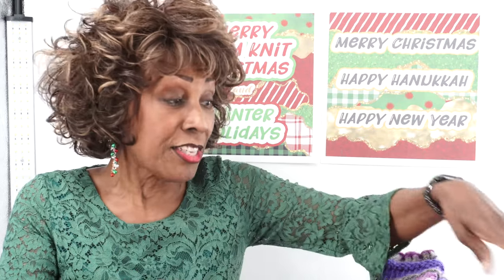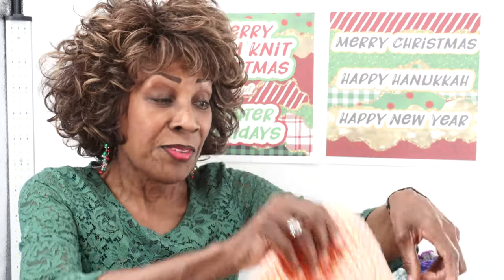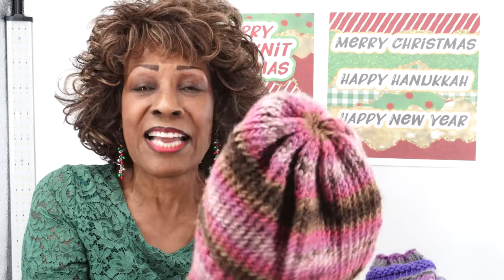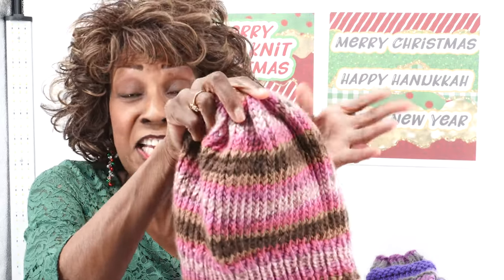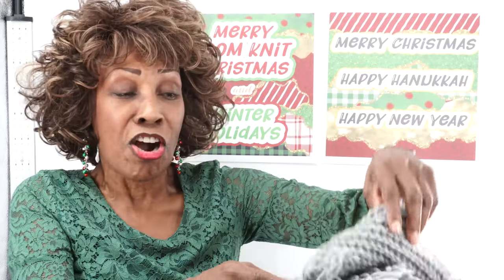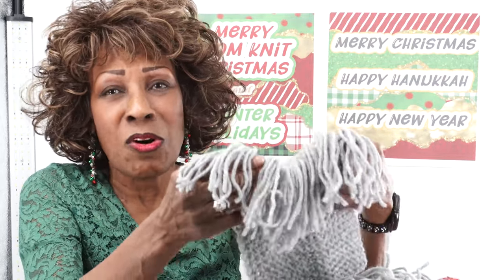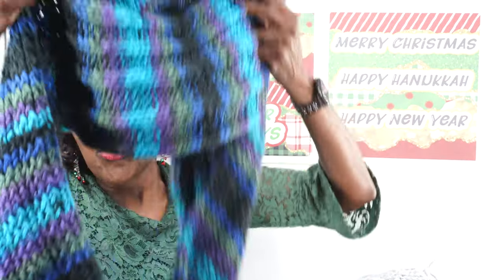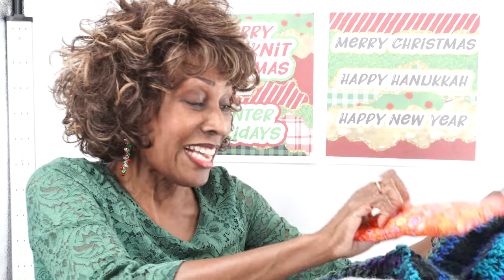Quick and Easy Loom Knitted Holiday Gifts - Beginner Tutorials At Wambui Made It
Quick and Easy Loom Knitted Holiday Gifts
A quick review of Quick, Easy, and Fun Loom Knit Projects For the Holiday and the  Links to the Tutorials.
All of the links for the mentioned loom-knitted gift ideas are listed below.
Links to Step-by-Step Beginner Loom Knitting Tutorials Are at the End.
Video Chapters
00:00 - Intro
02:49 - Loom Knitted Wash Clothes
03:39 - Scrubbie and Washcloth Gifts
04:35 - Headbands and EarWarmers
05:29 - How to Apply Rhinestones to Loom Knitted Projects
05:45 - Loom Knitted Hat
06:57 - Leg Warmers
07:33 - Loom Knitted House Socks
08:11 - Loom Knit A Flat Scarf
08:47 - Adding Fringe to A Loom Knitted Scarf
08:57 - How to Loom Knit An Infinity Scarf
09:37 - Why I recommend The Flexee Loom
10:43 - SEWING: Sew A Zipper Lined Pouch
11:11 - Closing and Good Bye
11:29 - Musical Outro
Circumference of the Average Size Head, Pegs, and Rows For Loom Knit Hats:
PERSON                       INCHES               PEGS                ROWS
Preemie                       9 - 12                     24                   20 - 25
Baby                              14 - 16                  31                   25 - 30
Child                            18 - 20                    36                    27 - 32
Tween                          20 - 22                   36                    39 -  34
Adult Average             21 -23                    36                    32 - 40
Adult Large                  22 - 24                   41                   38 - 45

Other Fun and Helpful Loom Knitting Tutorials for Beginners - - ⬇

✅How to Loom Knit for Beginners: Basic Loom Knit Stitch / DIY  Loom Knitting for Beginners  -  Part1: